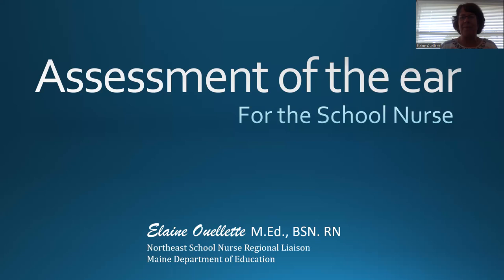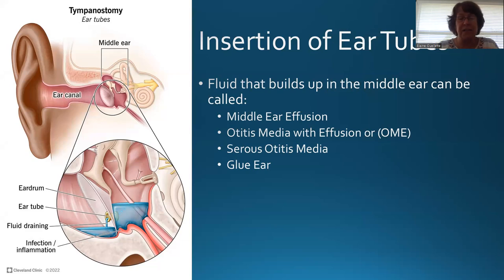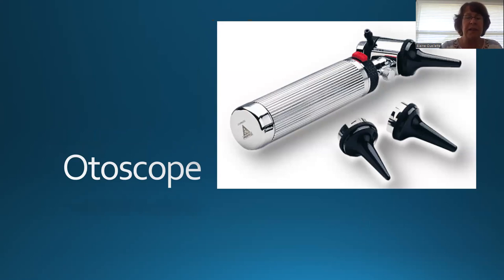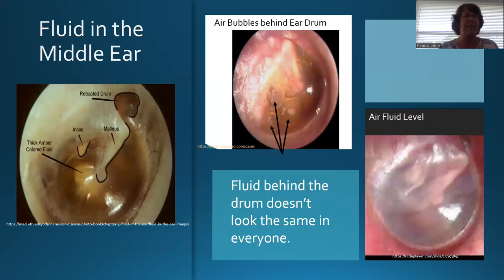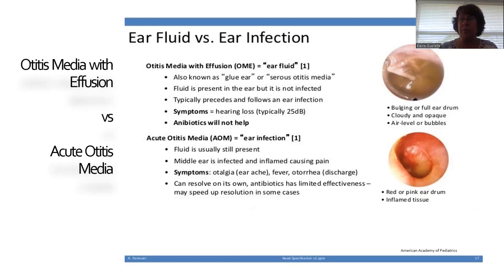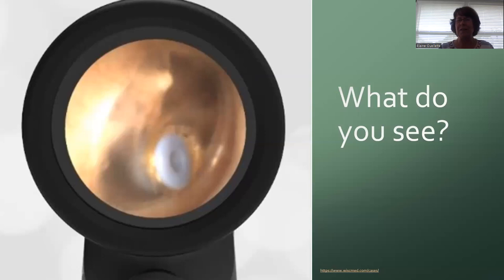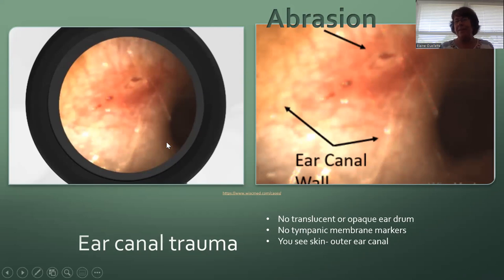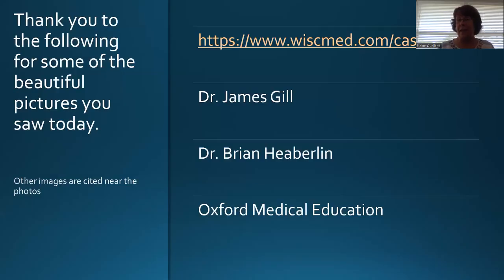Ear Assessment Overview for the School Nurse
This provides a refresher on assessing the ear including ear anatomy, basic functions of the ear, using an otoscope, and pathologies. This was recorded on March 17, 2023.